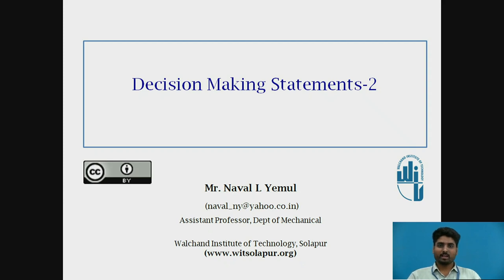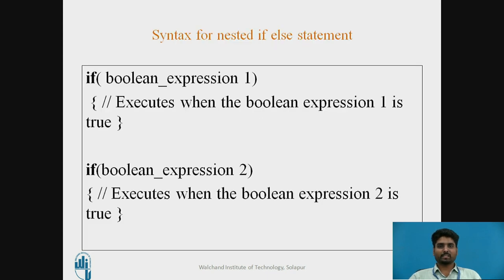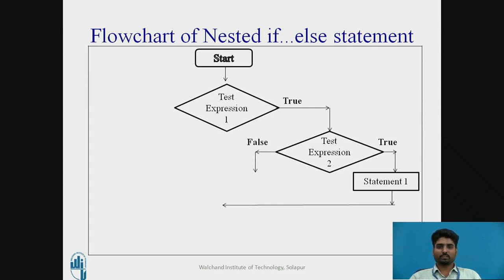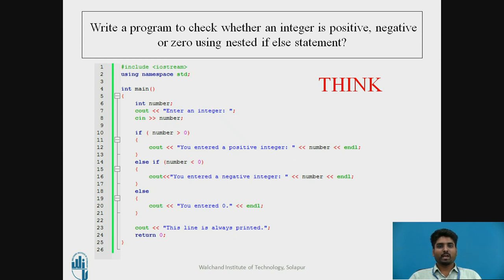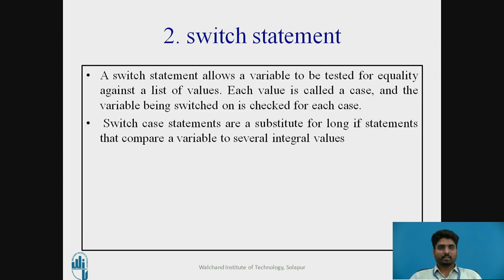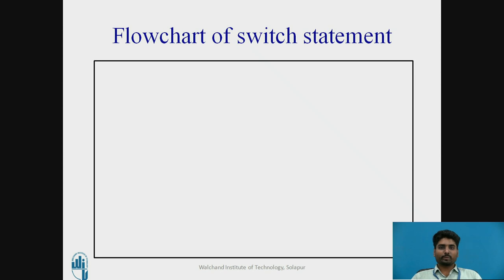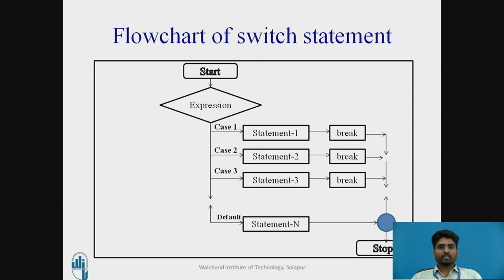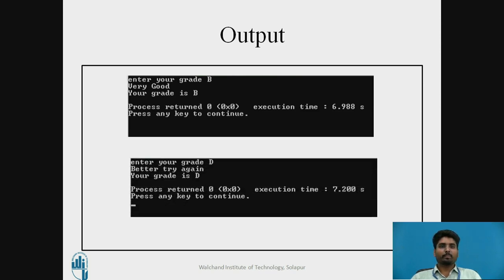Decision Making statement Part-2